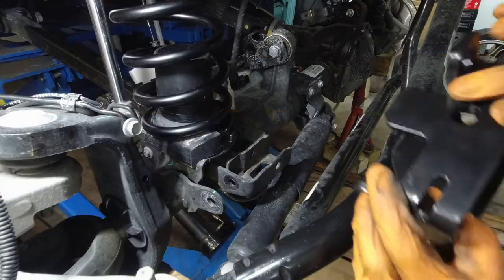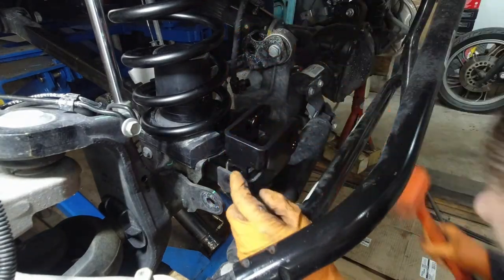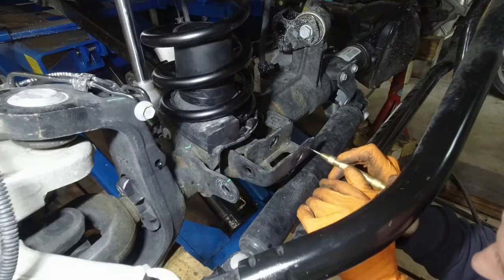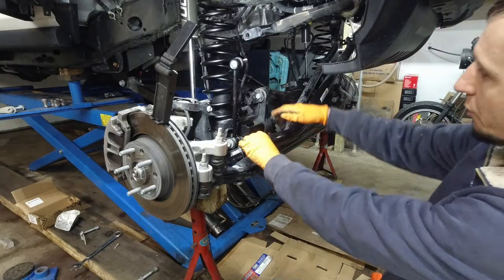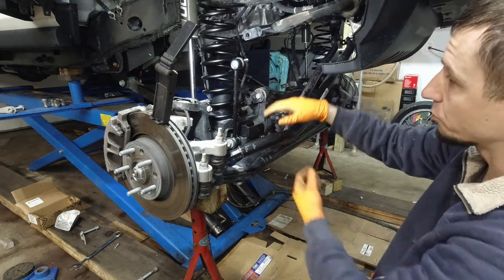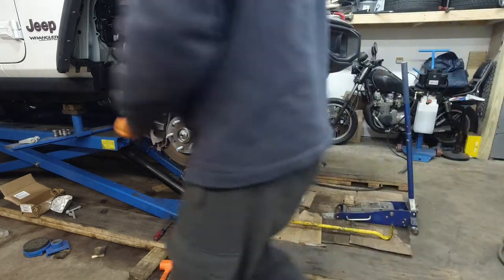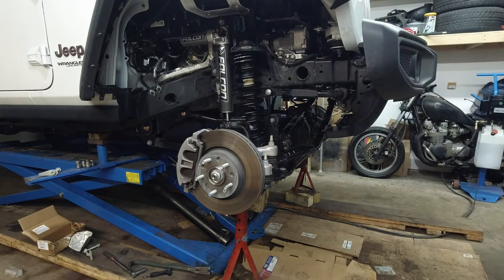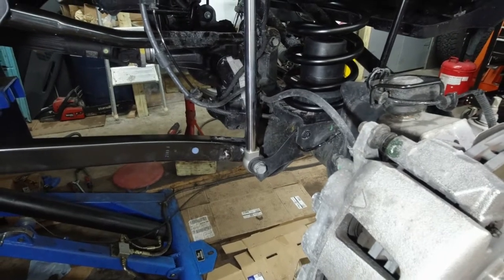20 Jeep Wrangler Rubicon JLU lift kit Teraflex part 2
2020 Jeep Wrangler Rubicon JLU tera flex 3 inch lift kit with falcon shocks, trackbar extension brackets, swaybar spacers.